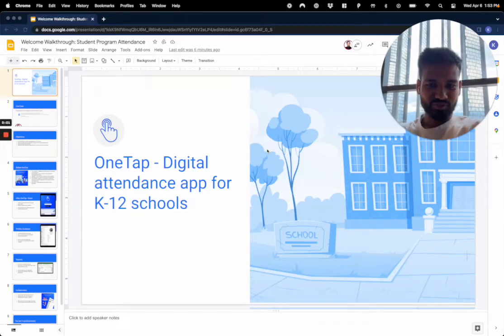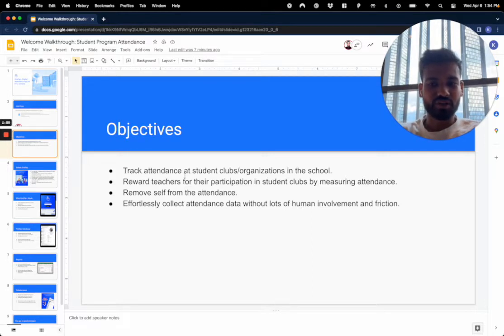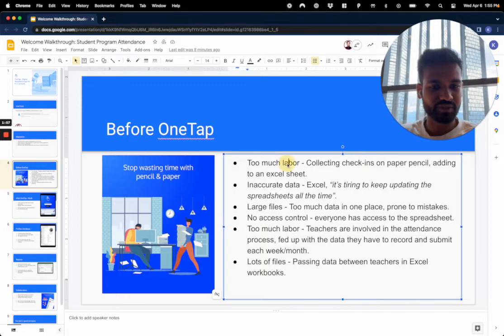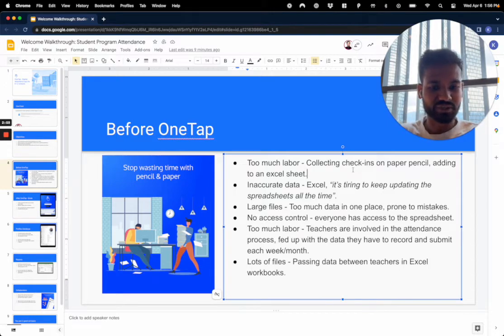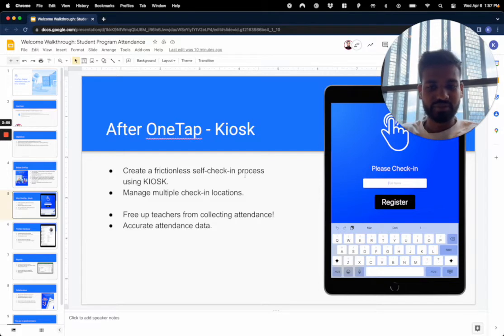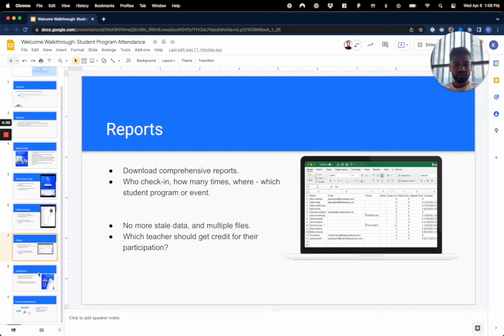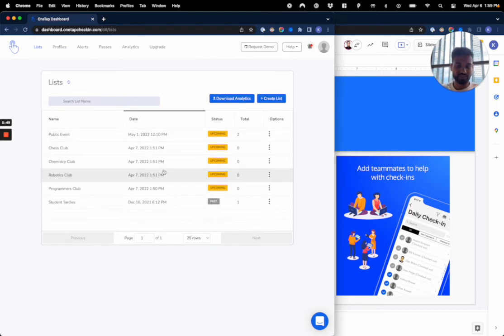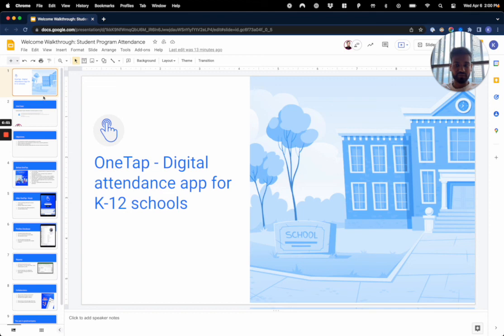How to use OneTap for K12 Schools / Student Program Attendance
A walkthrough video of how to use OneTap for student program attendance